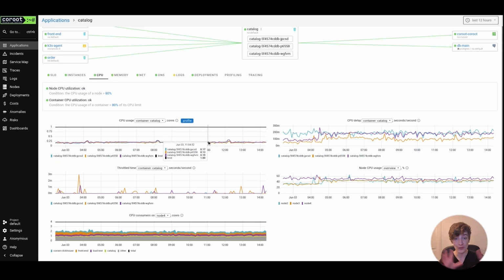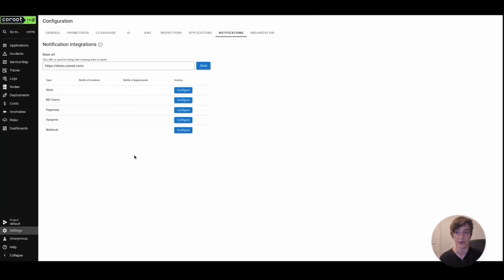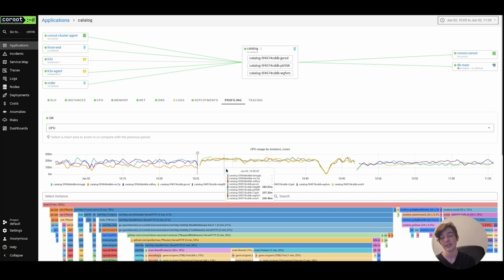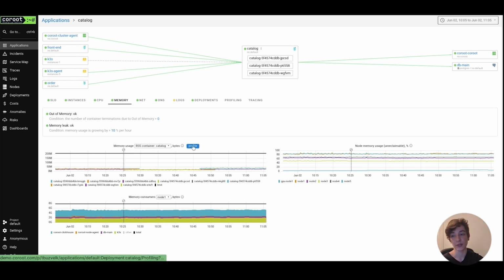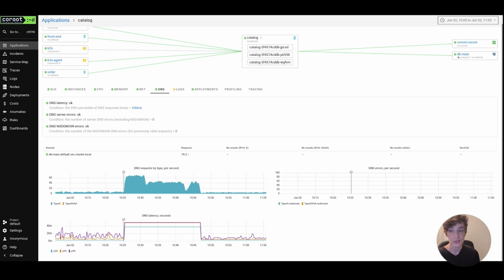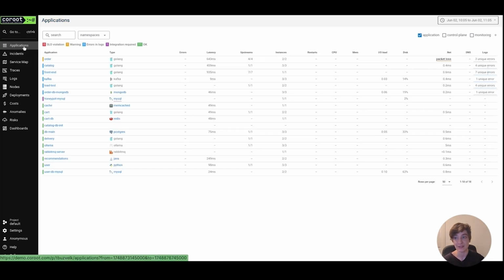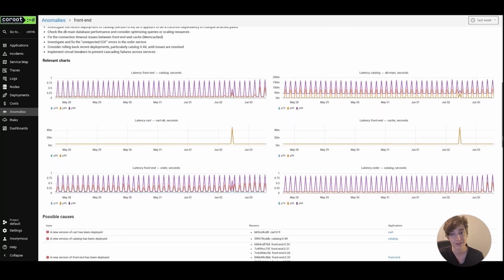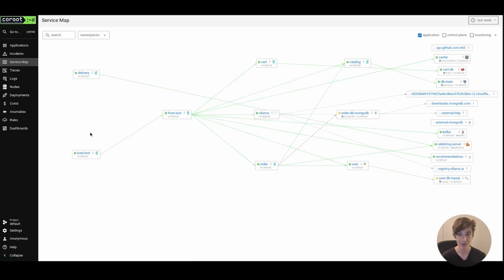How to Improve Uptime and Achieve Root Cause Analysis (with Open Source!)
Observability doesn’t begin and end at telemetry or your ELK stack: most open source or vendor tools require configuration, dashboard customization, and may not actually pinpoint the data you need to mitigate system risks.

Coroot was designed to solve the problem of time-consuming root cause analysis: it handles the full observability journey — from collecting telemetry to turning it into actionable insights. We also strongly believe that simple observability should be an innovation everyone can afford to benefit from: which is why our software is open source.

Check out the timestamps below to jump to a specific how-to:

00:00 - What is Observability?
00:40 - Zero-Configuration Service Map
01:35 - SLO Insights, Alerting, and Integrations (Including Slack)
02:40 - Instance Availability Insights & Instance Restarts
03:30 - CPU Observability (CPU & Node usage, CPU delay, and CPU consumption)
04:28 - Memory Insights (OOM Leaks, Node memory usage, and Memory consumption)
05:30 - Network Observability (Active TCP connections, TCP latency, Network RTT)
06:43 - DNS Observability (DNS Errors, Latency, and Requests by type/second)
07:50 - Simplifying Logs (Time-Stamp Heatmap, Log prioritization, Patterns, and Search)
08:45 - Application Health Summary (Prioritize your time by sorting app issues by severity)
09:35 - AI-Based Root Cause Analysis
10:35 - Cost Analysis (Automatically calculate AZ Traffic and costs per application. Goodbye, ugly cloud bill.)